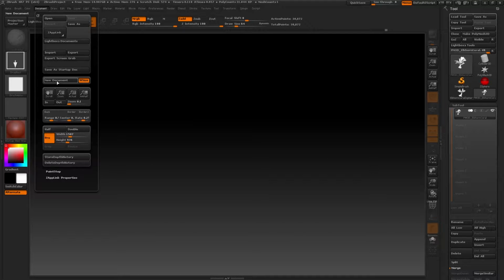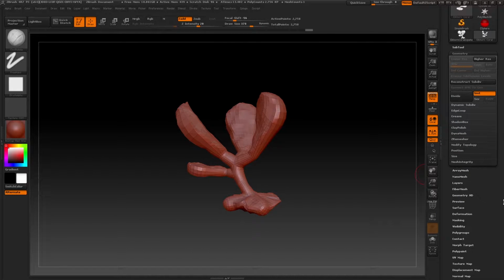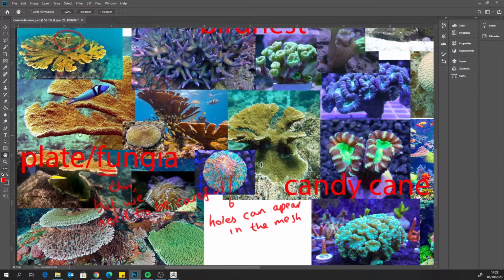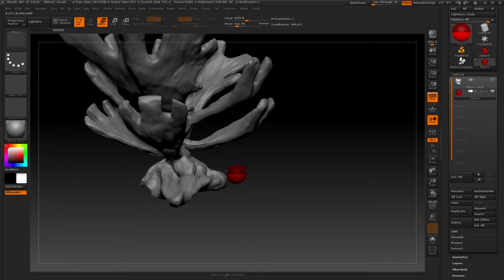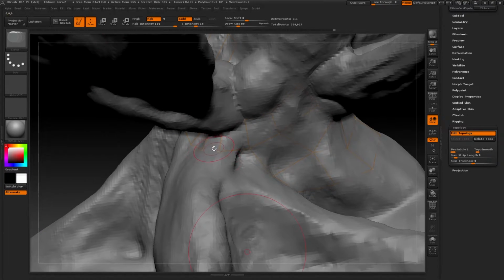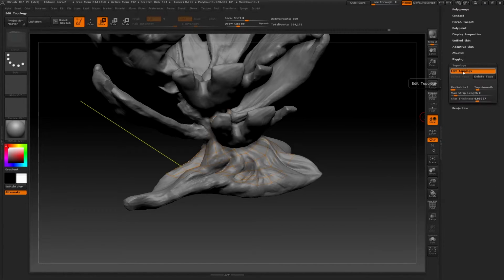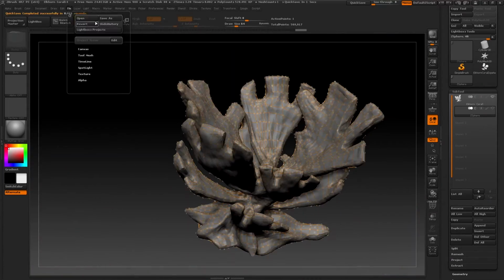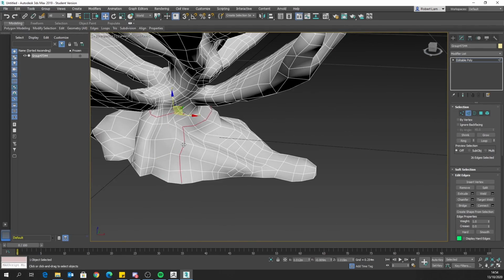Zbrush beginners: Elkhorn Coral - Timelapse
In this video, I take beginners in Zbrush through using tools for sculpting and retopologizing. Tools include: Zspheres, sculpitng brushes, merging, trimming, duplicating, retopology and object manipulation.